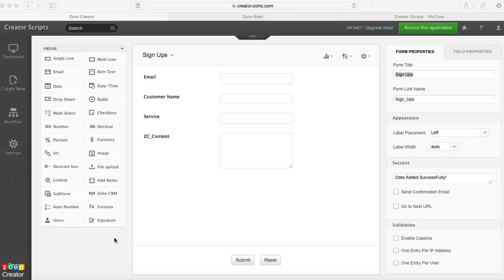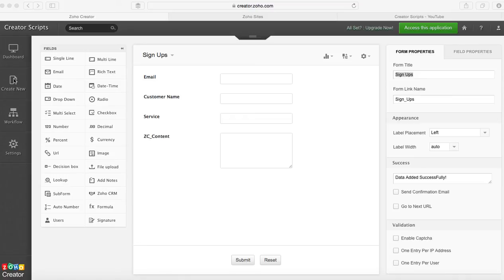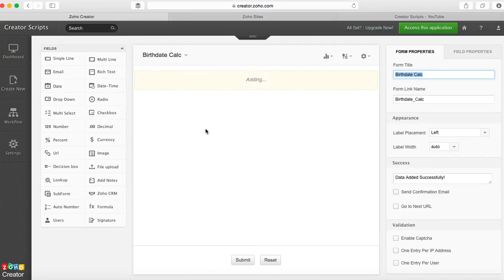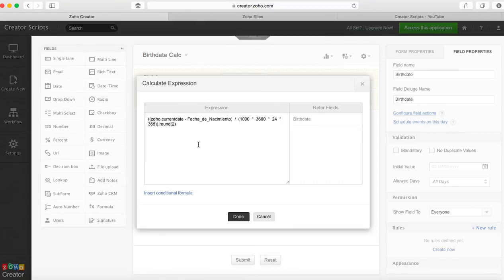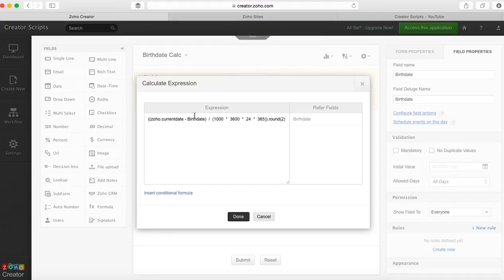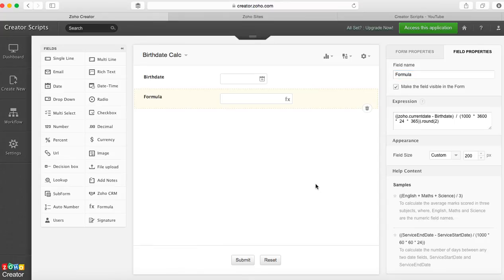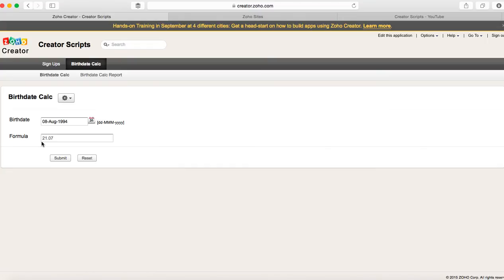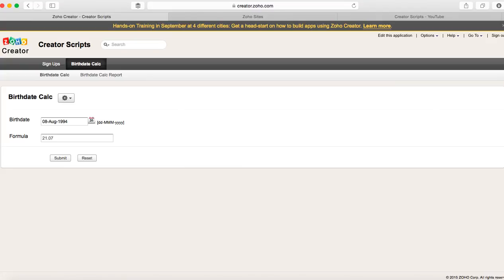How can I calculate the age of a person from a given Date of Birth?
To calculate the age of a person from a give DOB, add a Formula field and specify the formula expression as given below:
((zoho.currentdate - DOB) / (1000 * 3600 * 24 * 365)).round(2)

Note:  If you use a Formula field, the calculated age can be seen only in the View (i.e) the calculation is done after Form Submit.  But, if you use a Number field the Age can be displayed in the Form itself before Submit. This is achieved by adding On user input script to the number field. Refer the sample application named Age Calculation which  uses both the Formula Field (Age2) and a Number Field (Age), to calculate age.